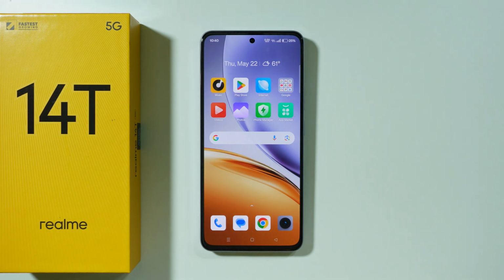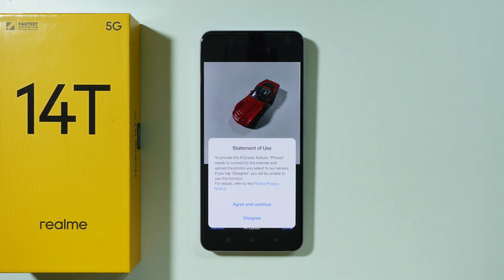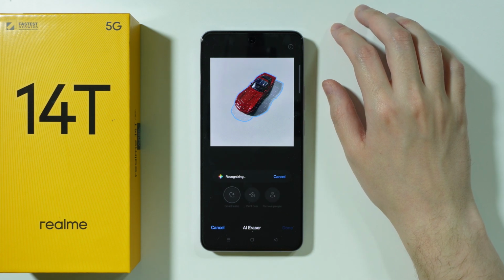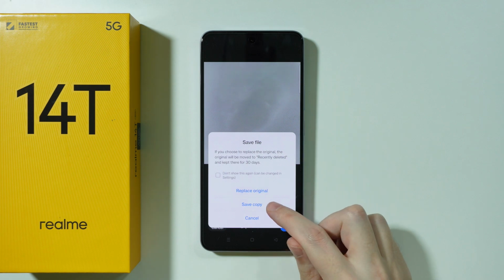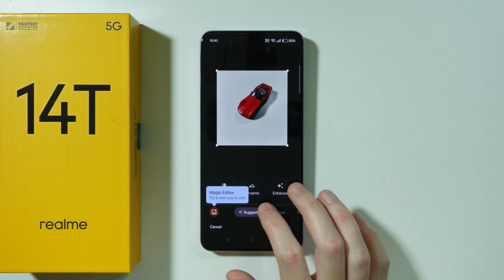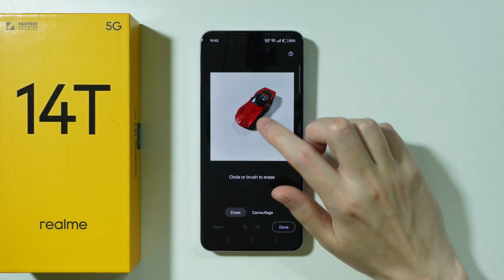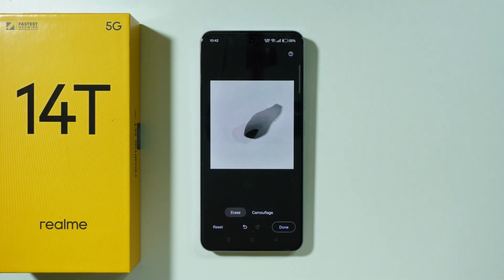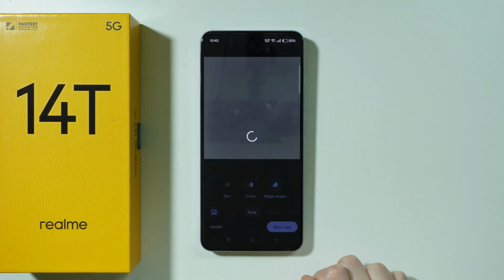Realme 14T: How to Remove Objects from Photos (How to Use Magic Eraser)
Discover how to use the Magic Eraser tool on your Realme 14T to effortlessly remove unwanted objects from photos. This step-by-step tutorial shows you the best techniques for clean, professional-looking edits. Perfect your images in seconds with this powerful Realme 14T photo editing feature.